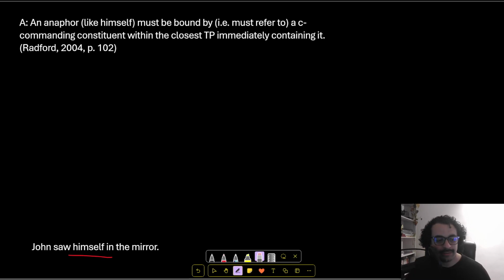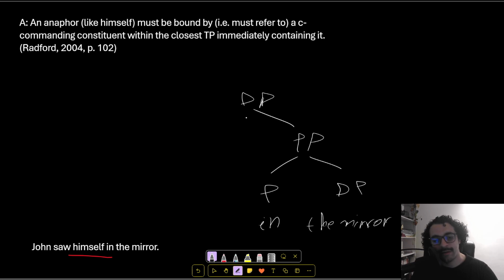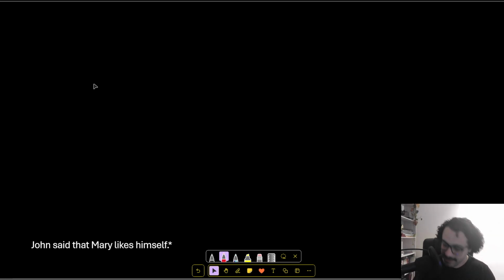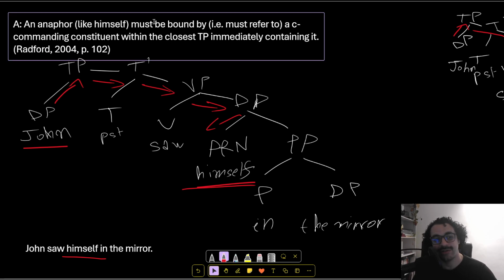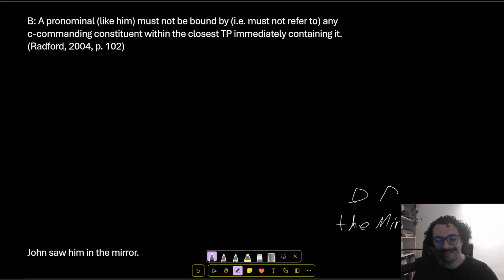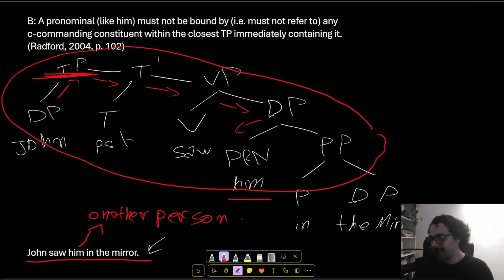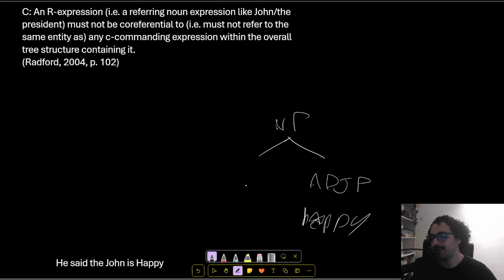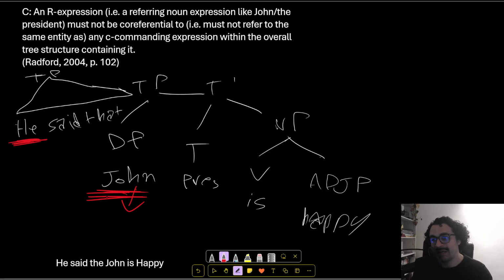WHAT IS BINDING THEORY? | Syntax but Fast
In this video, I dive into the fascinating world of Binding Theory, a cornerstone of syntactic theory in linguistics. Using clear examples, I explain the three binding principles—Principle A, B, and C—and show how they govern the behavior of anaphors, pronouns, and referential expressions. Drawing insights from Andrew Radford's Minimalist Syntax: Exploring the Structure of English (2004, p. 102), this video provides an accessible overview for linguistics enthusiasts and students alike.